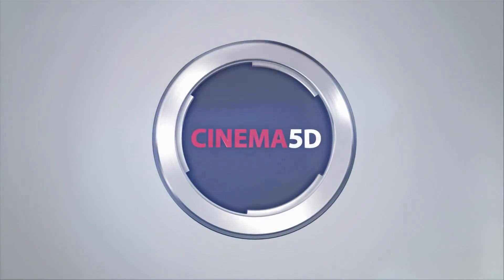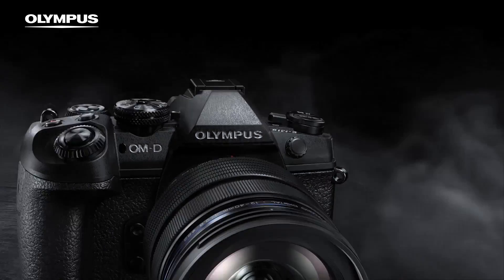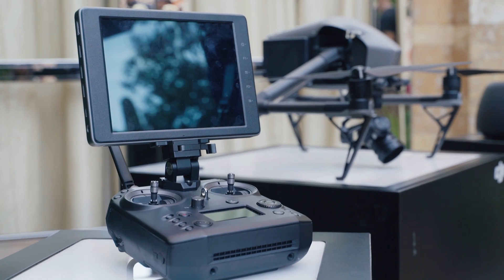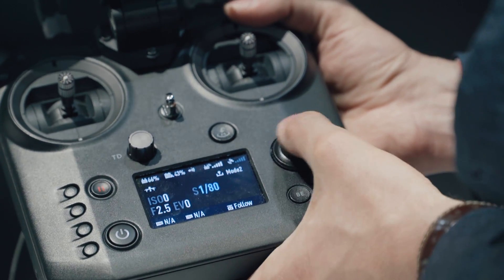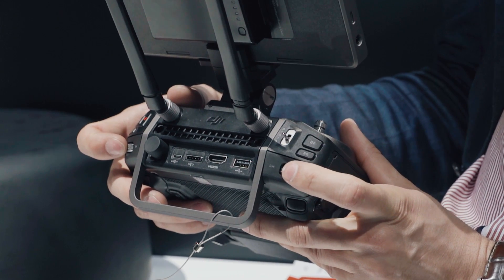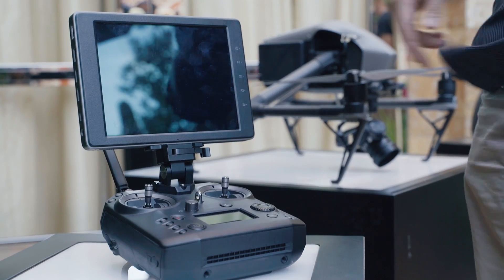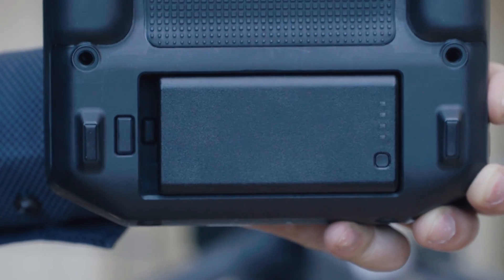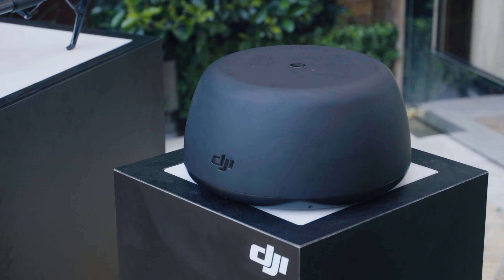DJI Cendence Hands-On - Professional Remote Controller with Focus Control for Inspire 2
Focusing and gimbal control issues on the Inspire 2 are a thing of the past - The new DJI Cendence gives you the efficiency you need.